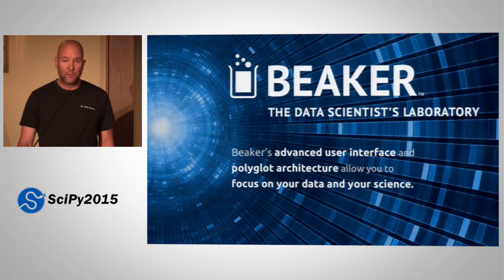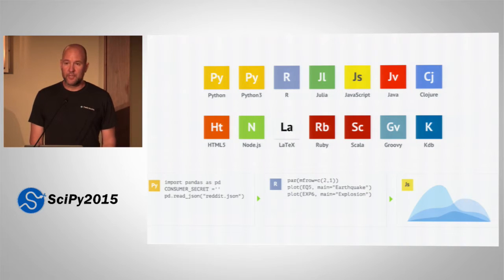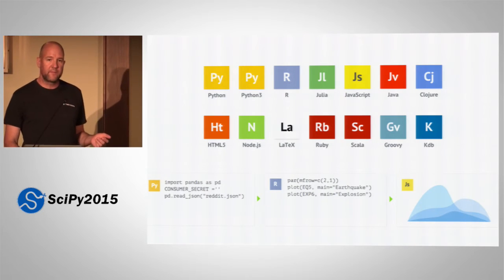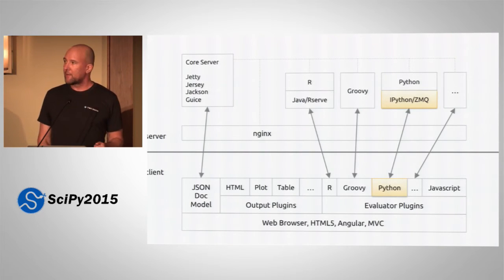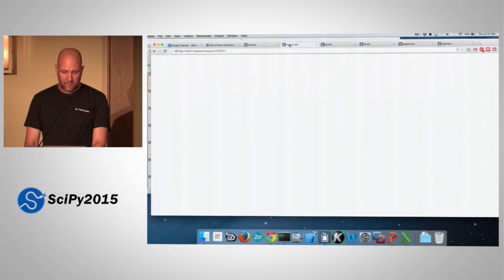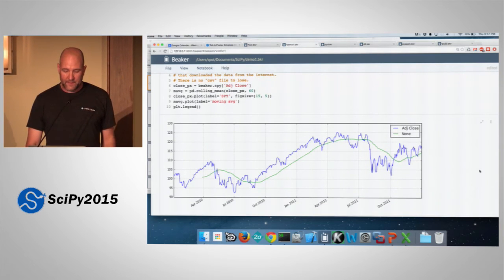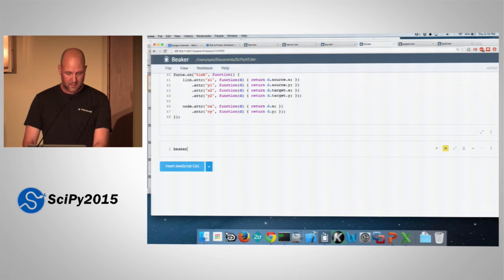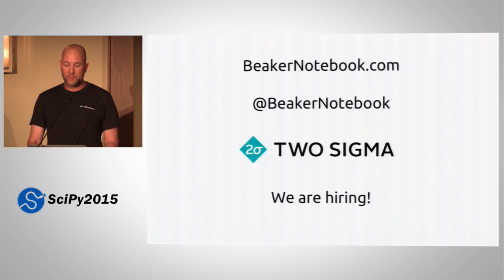The Polyglot Beaker Notebook | SciPy 2015 | Scott Draves